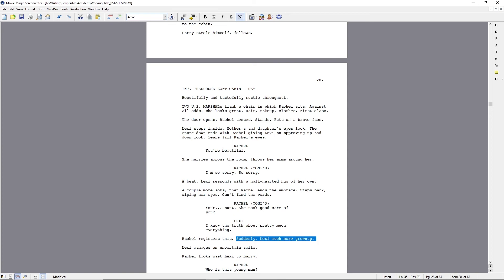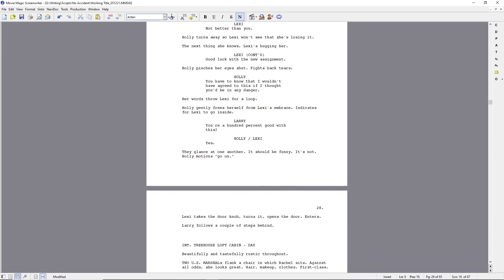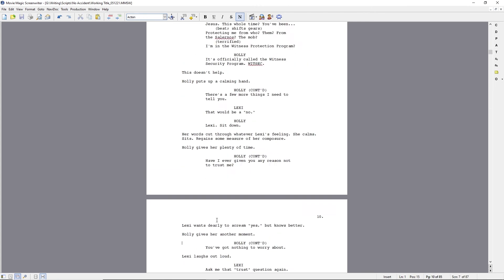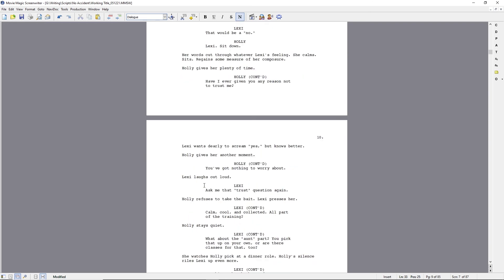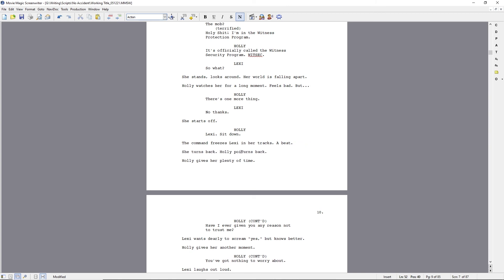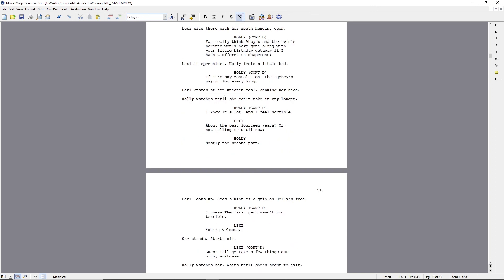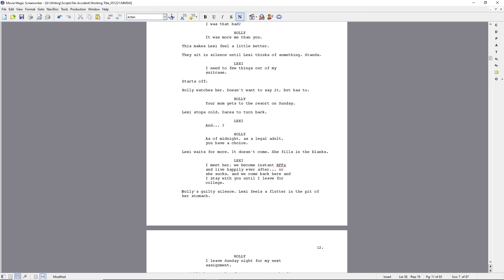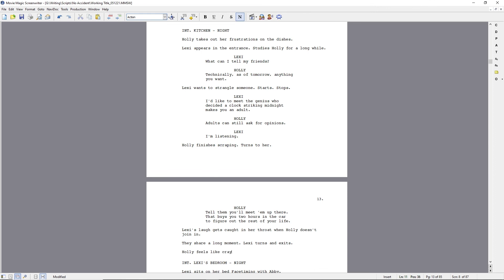A Screenwriter's Journey | Day 17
Another shortie.